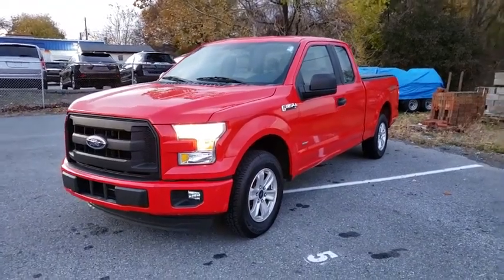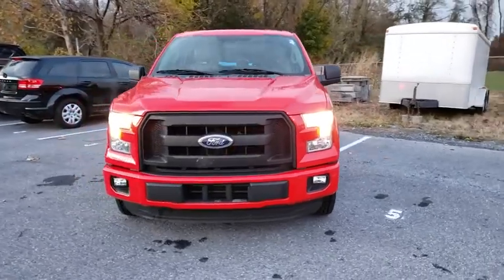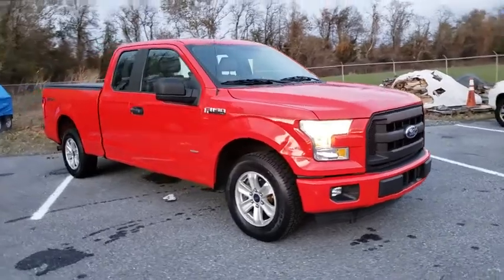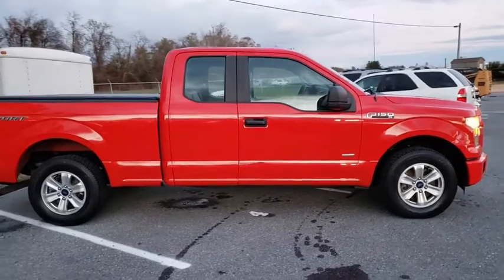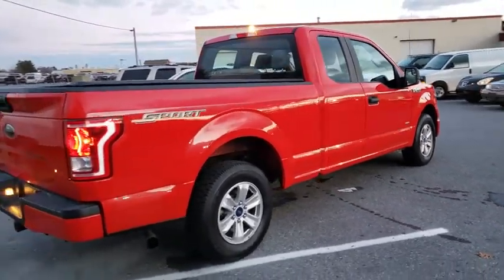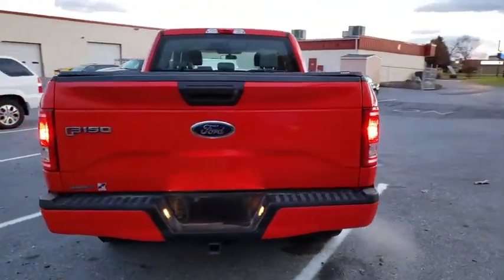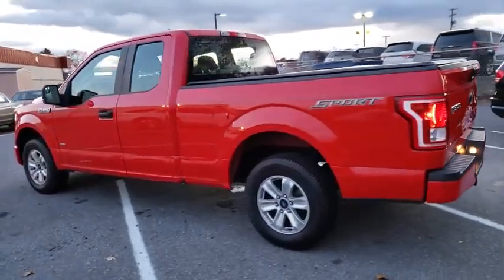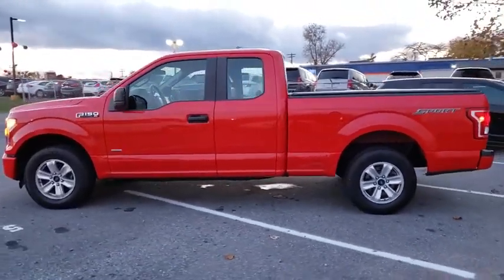2016 Ford F-150 Frederick, Columbia, Hagerstown, Mt. Airy, Clarksville, MD 13638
Used 2016 Ford F-150 available at Hi Lo Auto Sales in Frederick, Maryland. Servicing the Columbia, Hagerstown, Mt. Airy, and Clarksville, MD area.